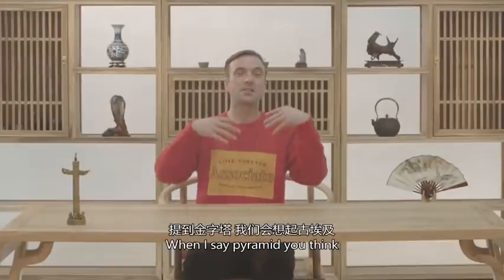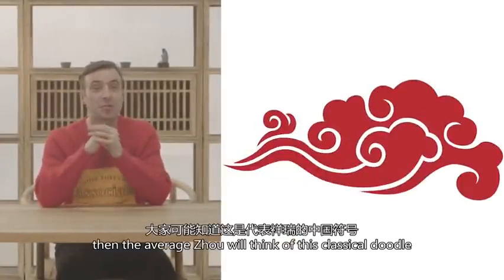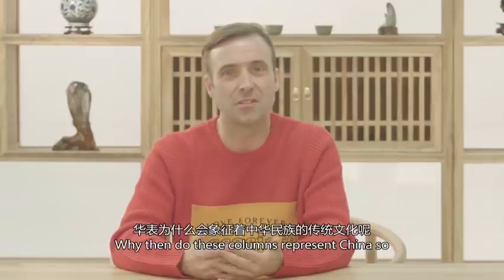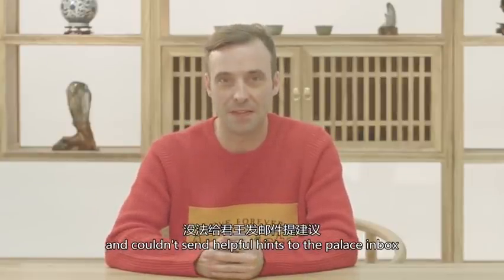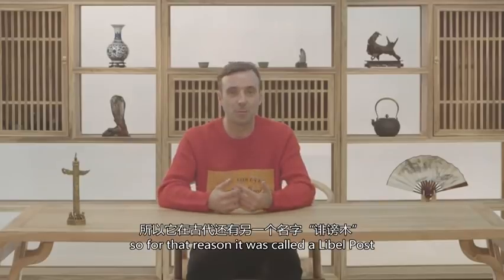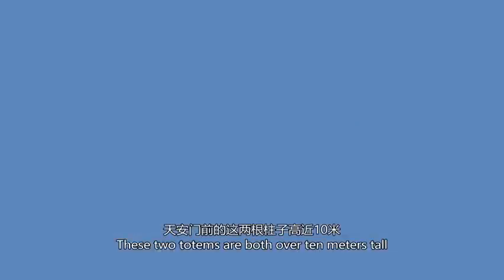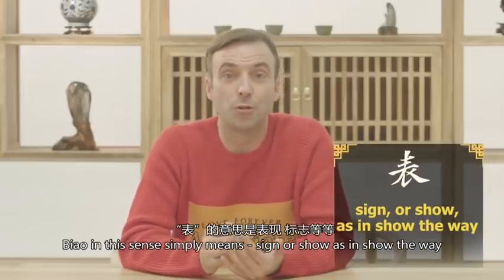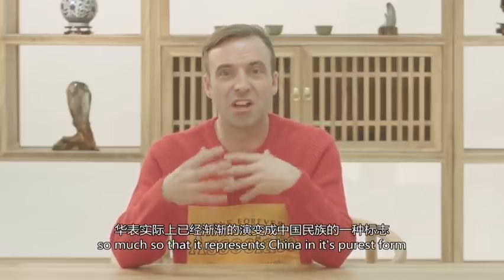Take a closer look of the totem of Chinese culture